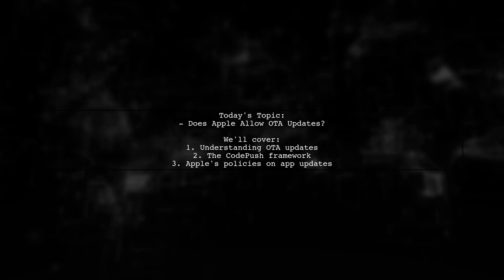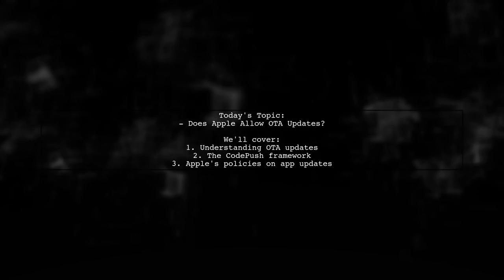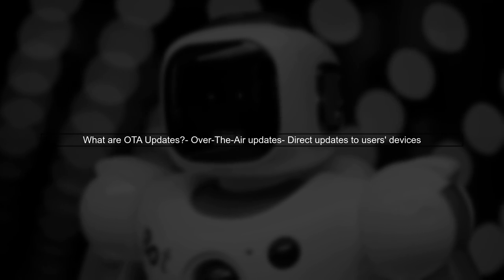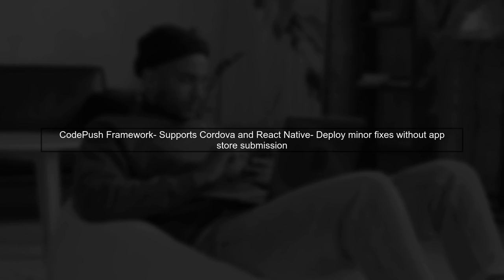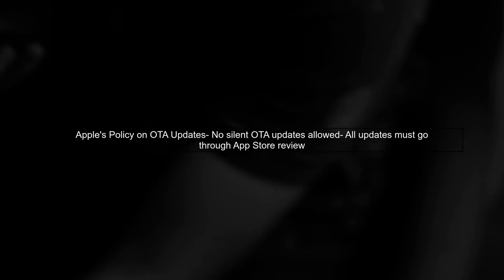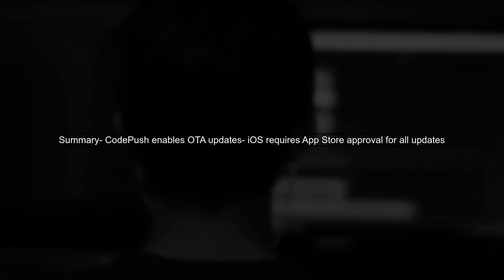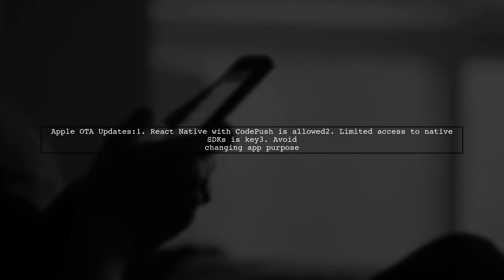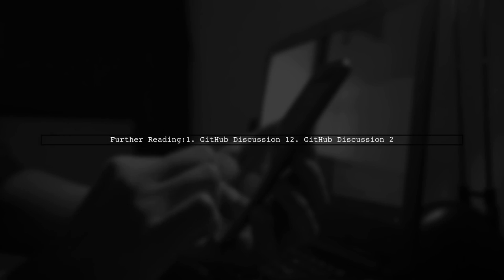Can You Perform OTA Updates for iOS Apps? Apple Guidelines Explained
In this video, we dive into the world of Over-The-Air (OTA) updates for iOS apps, exploring the intricacies of Apple's guidelines. As developers seek efficient ways to deliver updates to their users, understanding the rules set by Apple is crucial. Join us as we break down the key points and best practices for implementing OTA updates while staying compliant with Apple's policies.

Today's Topic: Can You Perform OTA Updates for iOS Apps? Apple Guidelines Explained

Related to: otaupdates, iosapps, appleguidelines, appupdates, over-the-airupdates,